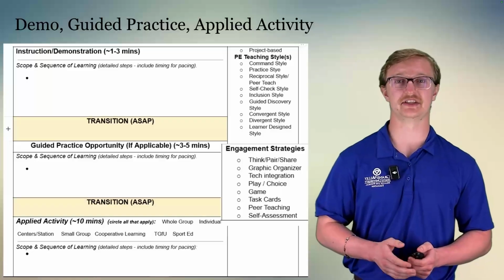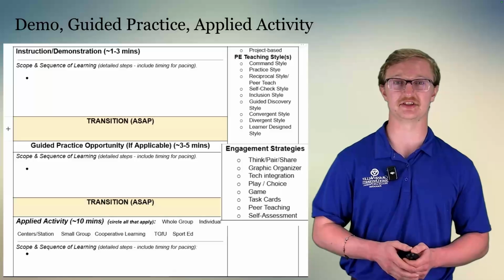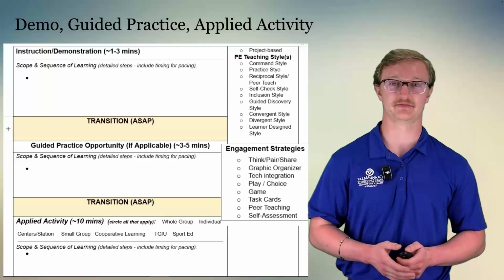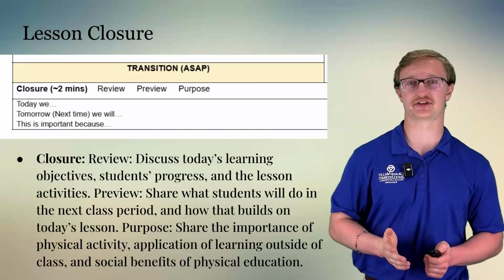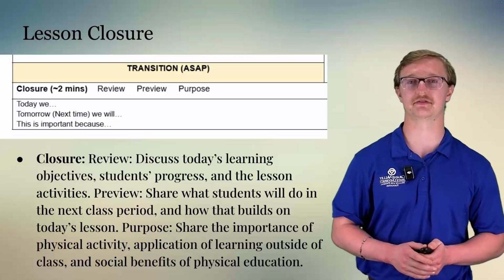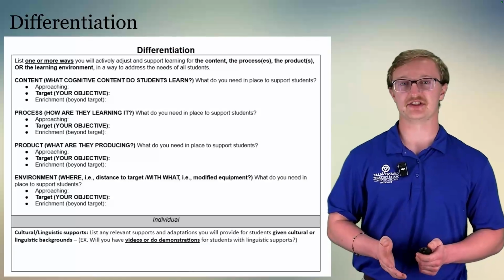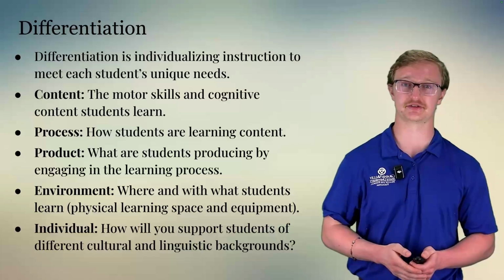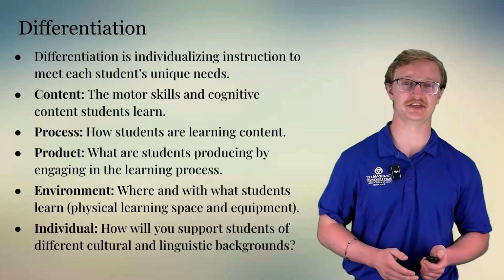The Teaching Timeline: PE Lesson Plan Part 2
Lesson planning is not a uniform process, and the educator should review all components of the lesson after planning the entire lesson and make appropriate adjustments. Furthermore, all sections of the lesson plan are important,  and effective planning reduces behavior management issues, increases time spent being active and engaged in learning, and improves the teacher's confidence.

The teaching timeline is sequential, and begins with the welcome and overview. After every section of the teaching timeline is a transition, which includes how students will be grouped, what equipment needs to be moved, and the management strategies the teacher will use to transition quickly. Next is the warm-up, in which heart rate is raised, major muscle are activated, and specific movement patterns are reviewed.

The next section of the timeline includes the demonstration, guided practice, and applied activity sections. The educator also highlights the engagement strategies and PE teaching styles the lesson uses in the column on the right.

Following a demonstration, the teacher might use a variety of different practice schedules: whole-part-whole, simplification, fractionation, segmentation, or a combination of multiple methods.

Additionally, the applied activity section is the main portion of the lesson, and is usually when students progress towards achieving the learning outcome. The activity should have few safety issues, be engaging, promote continuous physical activity, and be aligned with learning objectives.

The closure section is next, which is where the educator describes how they will review the lesson's content, preview the next lesson's content, and emphasize the lesson's purpose (reflect on the learning objectives).

Finally, the differentiation section follows the teaching timeline and is where the educator describes how they can modify their lesson content, teaching strategies, and learning environment to better support all learners, especially students of varying abilities and different linguistic and cultural backgrounds.

The differentiation section includes the content, process, and product sections. These are all different areas the teacher can modify to individualize instruction to meet each student's unique needs.

Video Chapters
00:00 - Introduction
01:04 - Teaching Timeline Template
01:58 - Basic Sections
03:18 - Guided Practice and Applied Activity
04:33 - Planning Tips
05:36 - Lesson Closure
06:27 - Differentiation Template
06:47 - Planning Differentiation